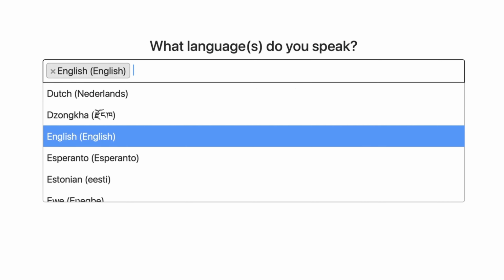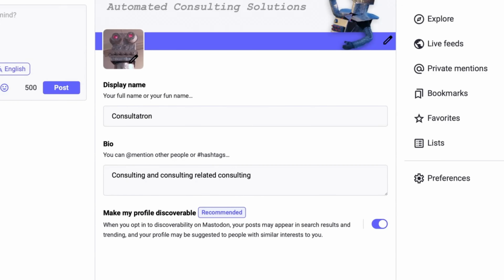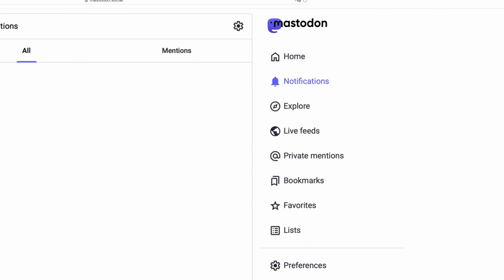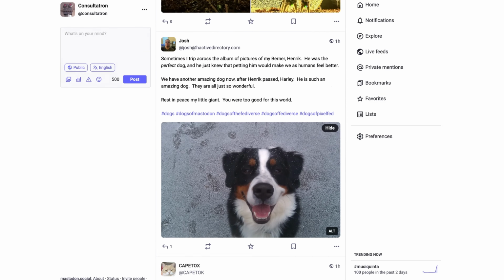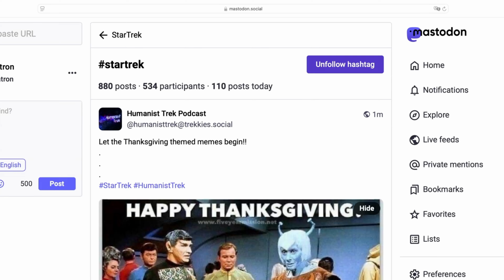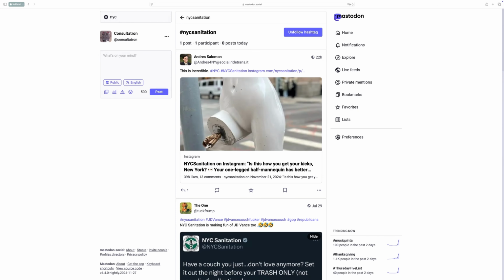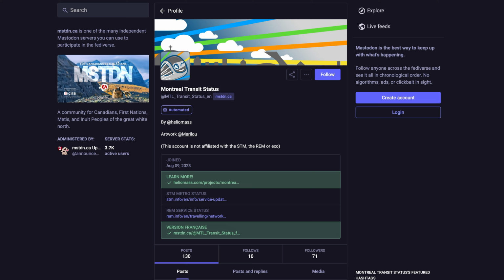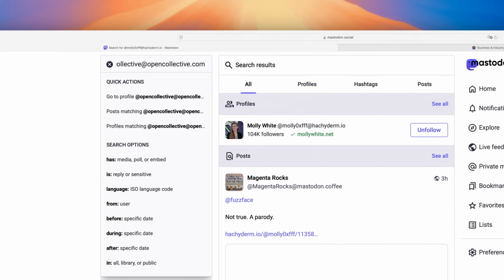Leaving Twitter for Mastodon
How to make the move from Twitter/X to Mastodon.